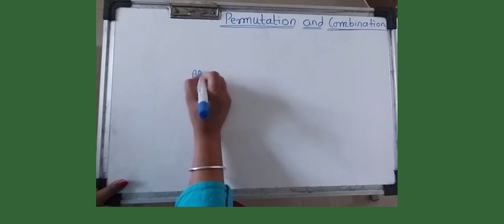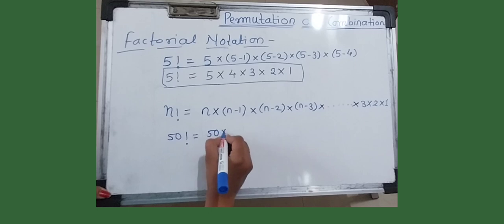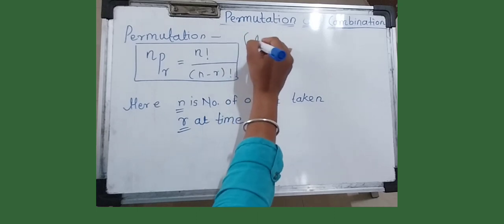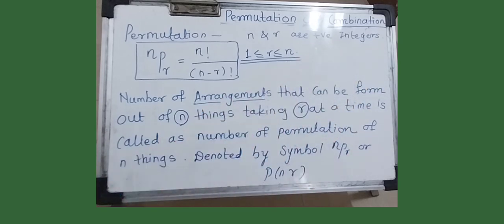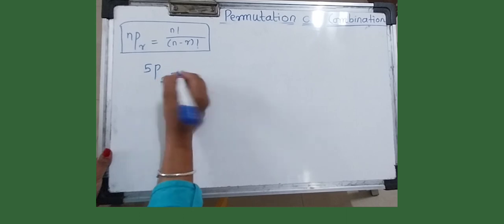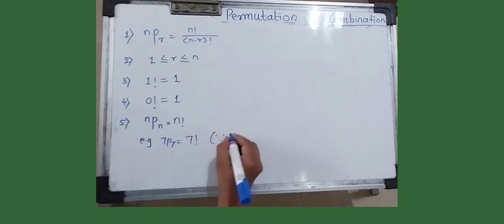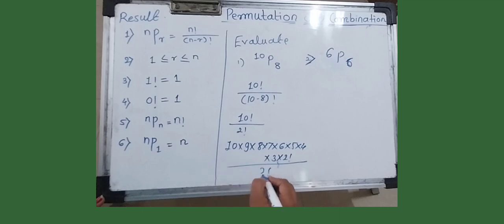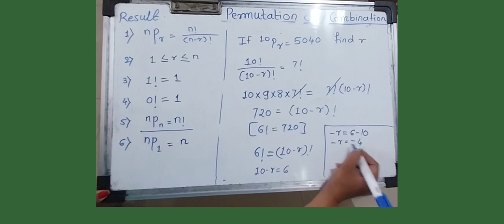IB-Sem-1,FYBBA(CA )-Sem-2,FYBCOM-Sem-2 Permutation and Combination (Part-1)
Basic concepts
factorial notation
definition of permutation
permutation formula
Important notes#results